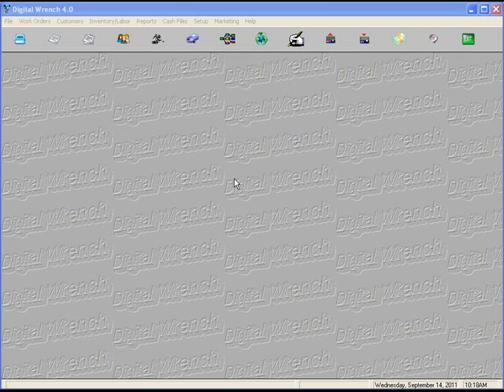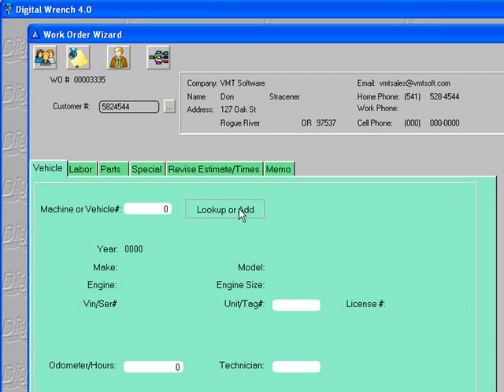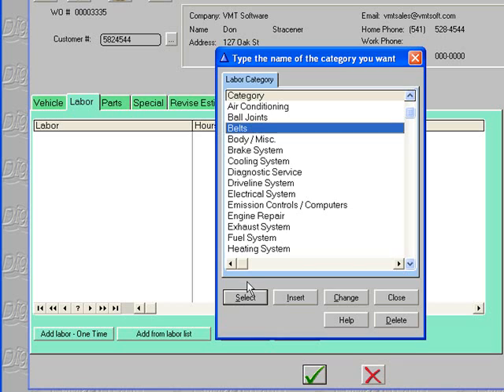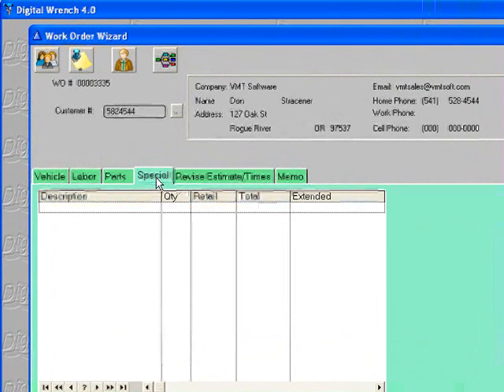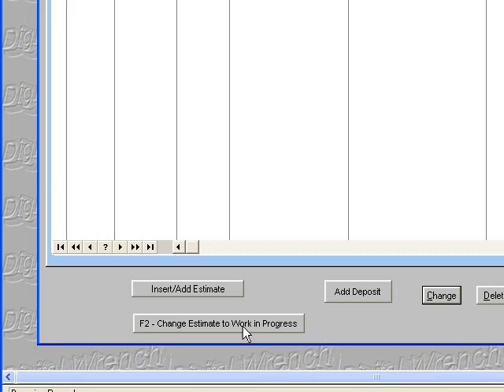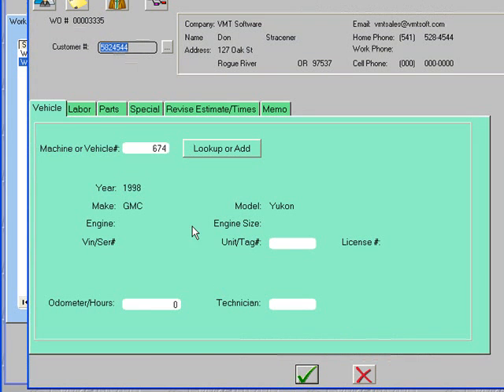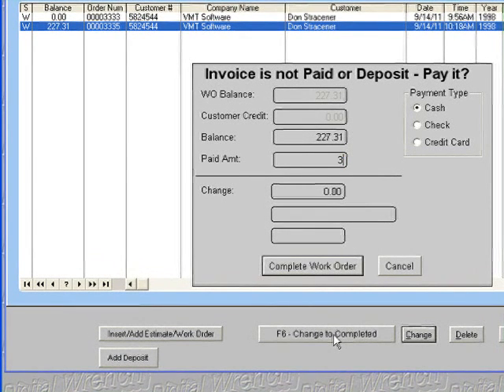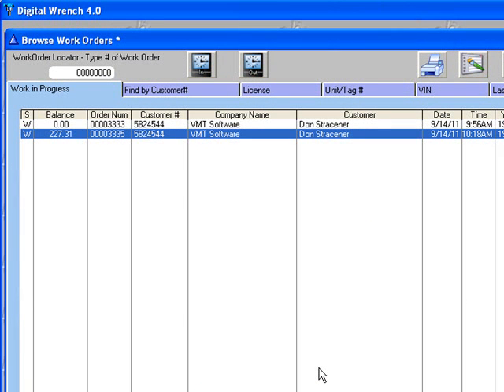Auto Repair Shop Software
Shows how to do an Estimate (same as a work order) in our Auto Repair Shop Software. The new 5.2 version of of software has a new repair order entry screen. This new screen can be configured to your own personal preference.